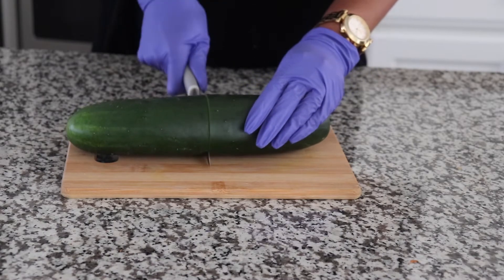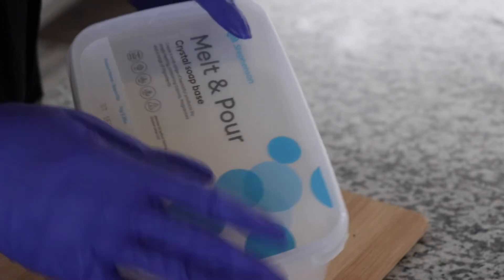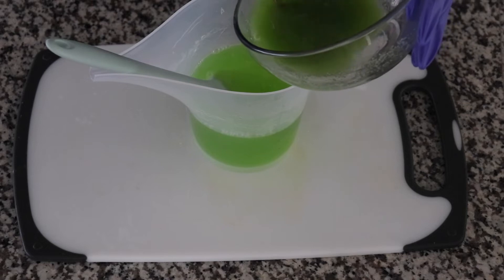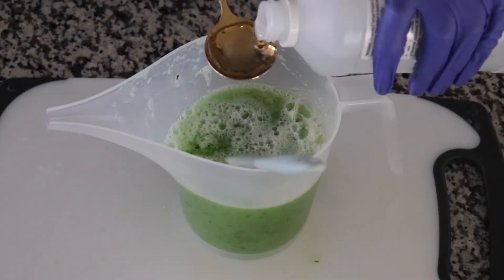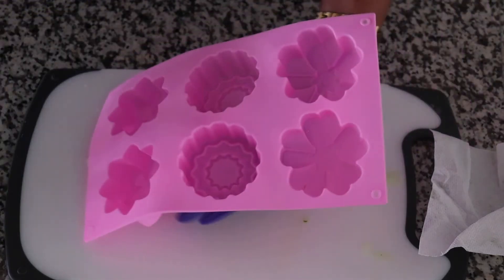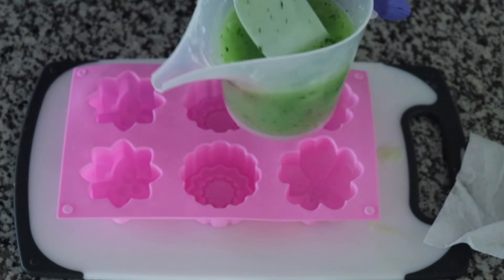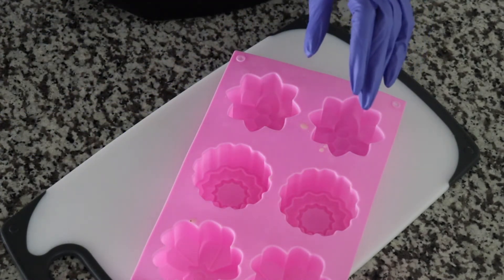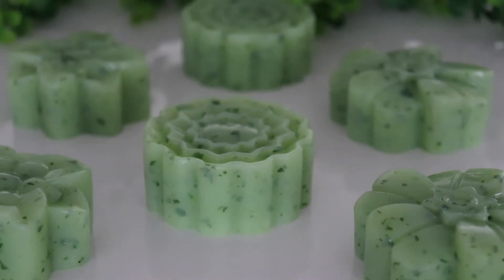HOMEMADE CUCUMBER SOAP // FOR BRIGHTER AND GLOWING SKIN // FACE AND BODY // DAY AND NIGHT TIME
Hello everybody!
welcome back to Saf’s Glam Beauty.

We are still going with the fruit team, in today’s video I will be sharing with you how to make cucumber soup right from the comfort of your home.

Ingredients

Organic cucumbers
Melt and pour soap base
Vitamin E oil
Vegetable glycerin
Organic coconut oil
￼ Any fragrance oil of your choice
Preservative